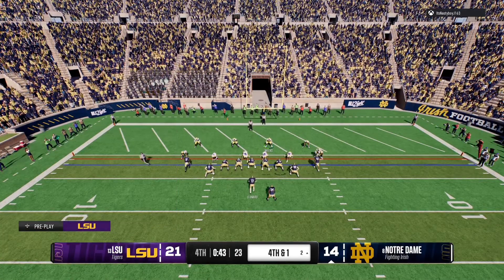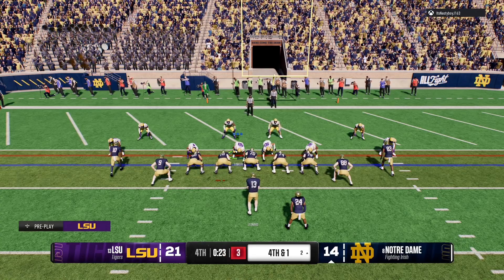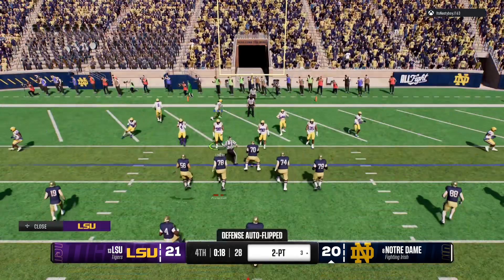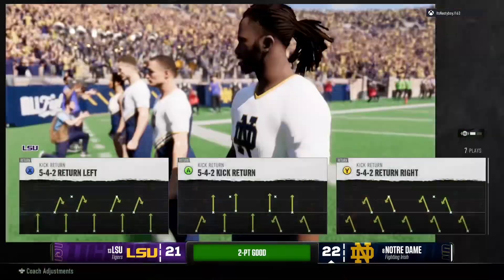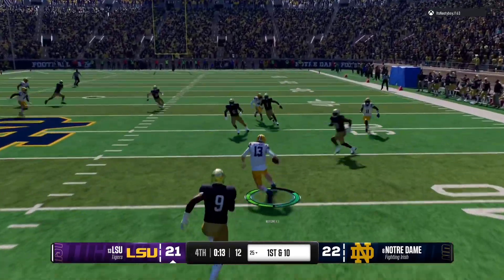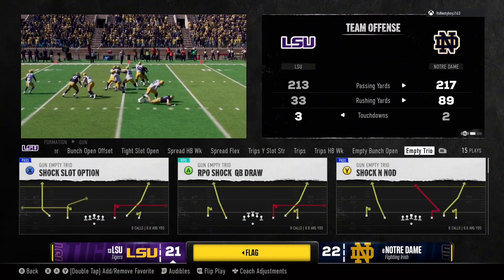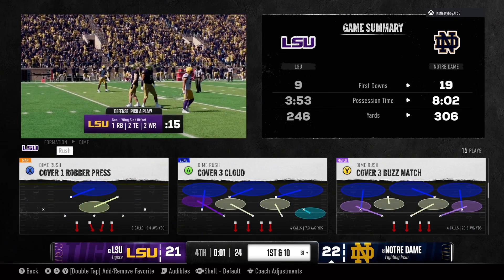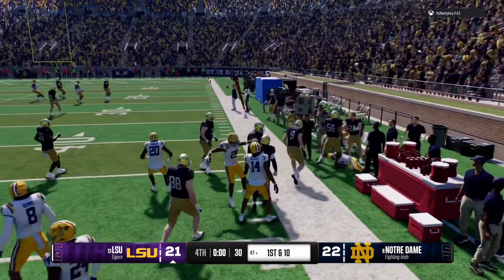CFB 25 | Online | Xbox Series X | 07-19-24 Part 1